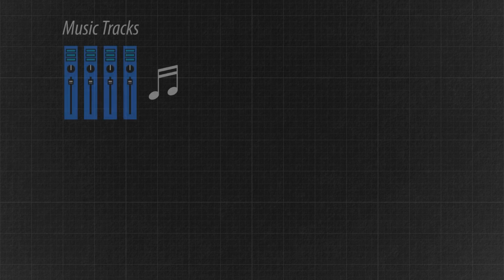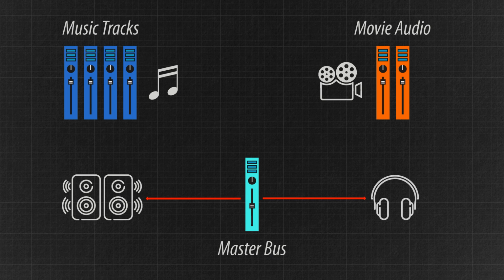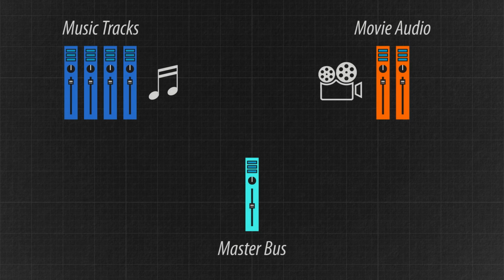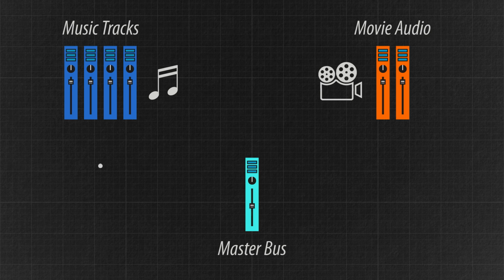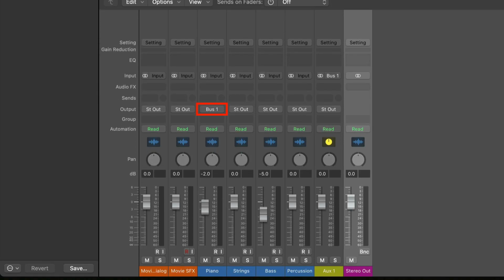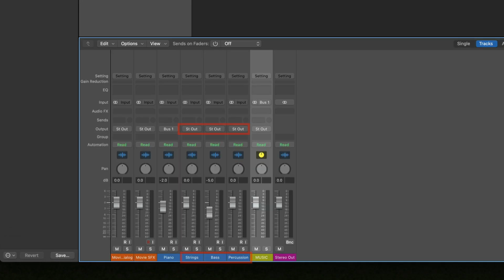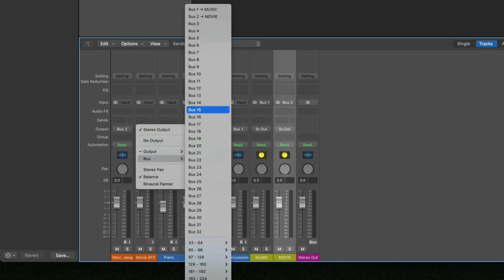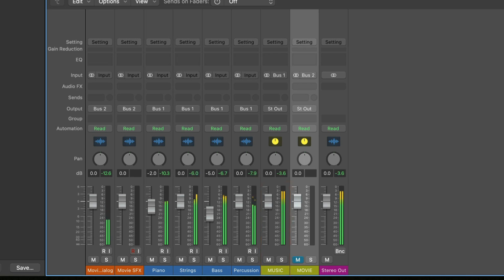Setting Up Your DAW for Scoring to Picture: Busses & Aux Tracks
In this quick tutorial I’ll show you why and how to set up busses and aux tracks in your DAW to make composing music to picture faster and more efficient.

I’m Michael Lande, composer and co-owner of Music Orange, and this video is from _67B: Creating Music for Film, Video & Gaming: Techniques_ — one of two online courses I teach at West Valley Community College.

The classes — _67A: Foundations (for beginners)_ and _67B: Techniques (intermediate)_ — are asynchronous, extremely affordable, and open to anyone, anywhere. Both offer personalized instructor support and feedback, as well as opportunities for peer critique in a collaborative environment. These accredited courses are part of West Valley’s Certificate in Commercial Music program, with credits transferable to four-year UC and CSU schools. No prior experience is required for 67A, which is recommended but not required before taking 67B.

*67A: Creating Music for Film, Video & Gaming: Foundations* and *67B: Creating Music for Film, Video & Gaming: Techniques*
_Next enrollment is Spring semester, 2027_

*Topics in 67A*
- Scoring and the Role of Music in Visual Media
- Structure in Visual Media
- Setting Up Your DAW and Scoring Dialog
- Adaptive Music for Gaming
- Music for Advertising
- Television Themes
- Rights, Revenue, and Royalties
- Film Openings

*Topics in 67B*
- The Production Process / Preparation / Movie Structure
- Defining and Creating Structures Within Your DAW
- Single-Note Ostinatos
- Ostinatos, Leitmotifs, and Motifs
- Corporate Film & Building Narrative Through Musical Phrasing
- Film Trailers / Stems
- Becoming a Composer